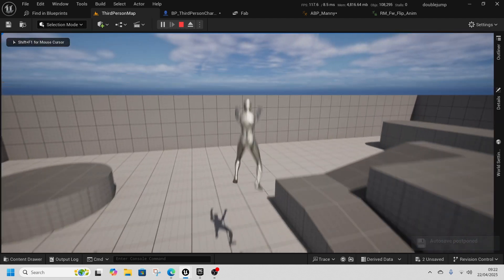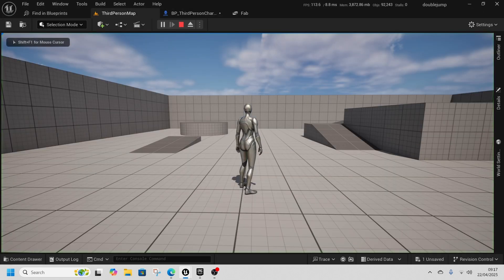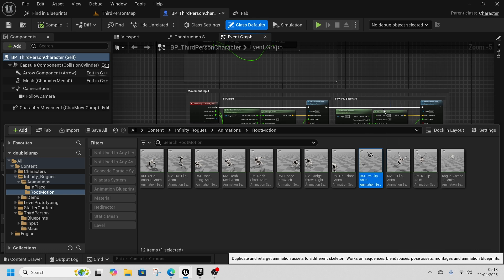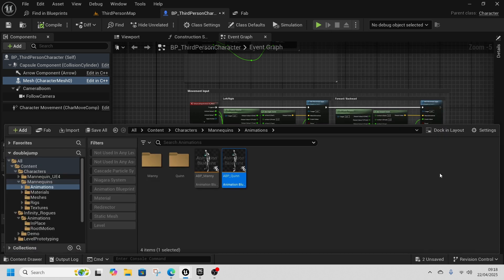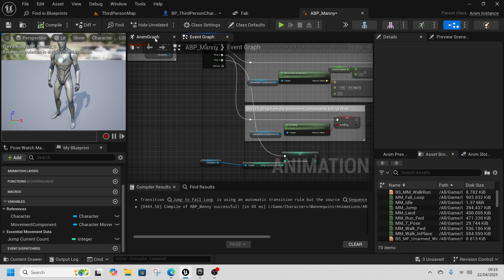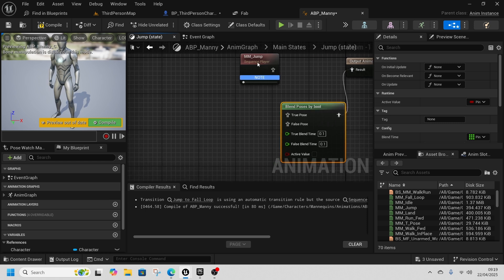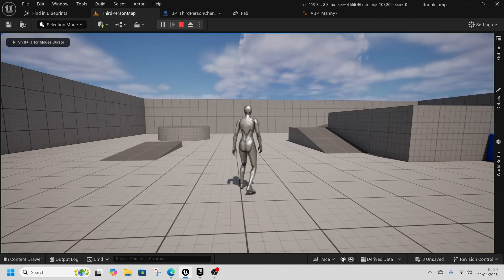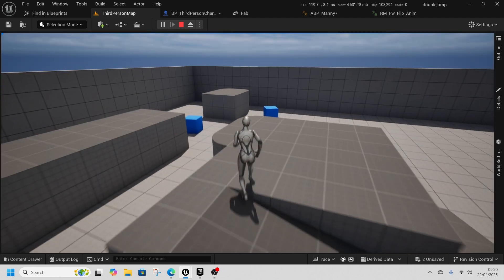How to double Jump and Flip in Unreal 5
Adding a double jump to unreal engine 5 is easy then we add some flair to it with a front flip.

Anims used these were free when i got them and i believe are 20 gbp now.